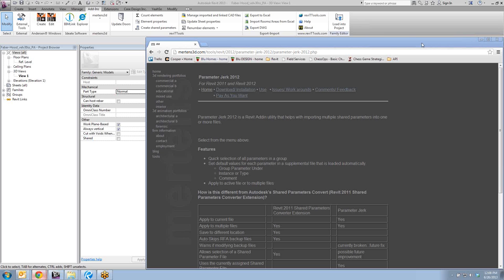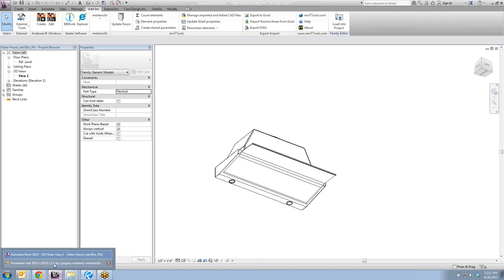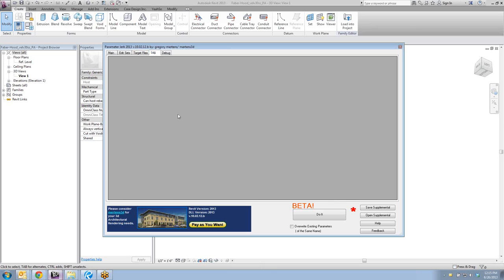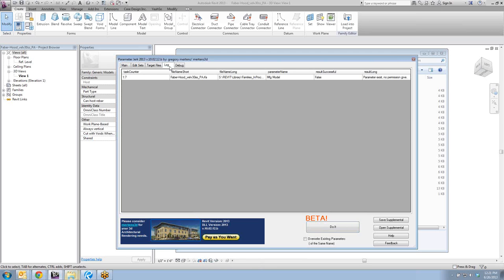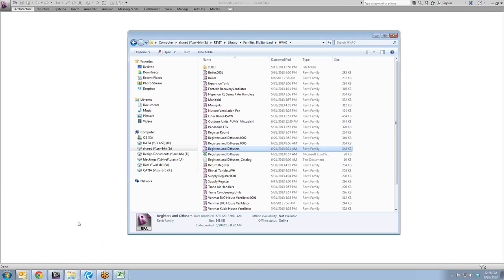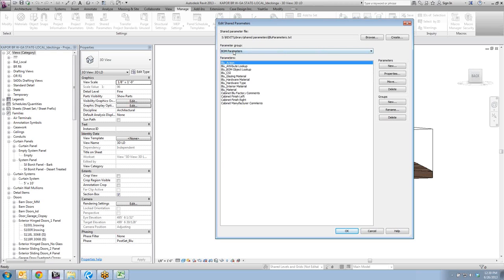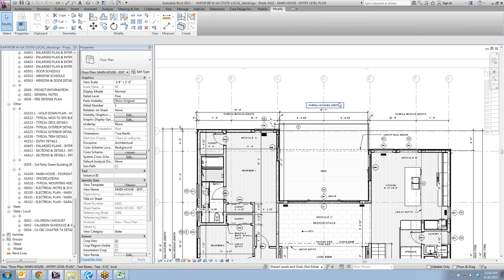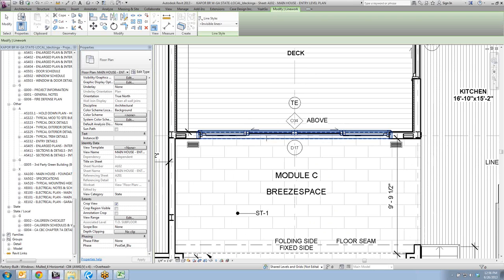20130626 Revit Forum